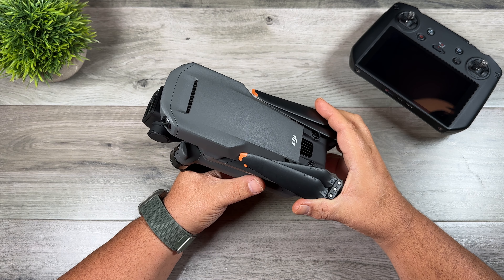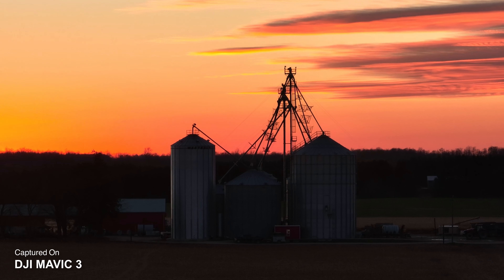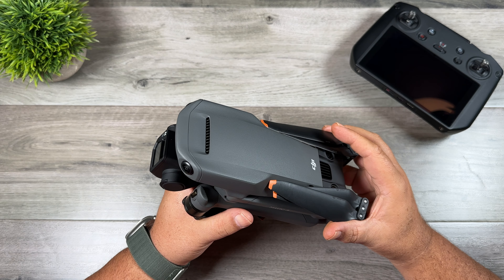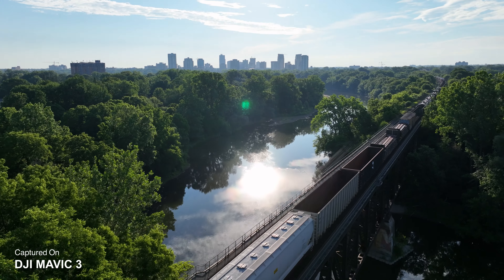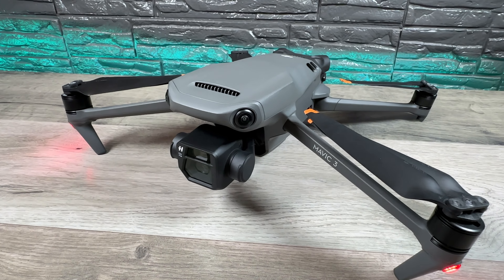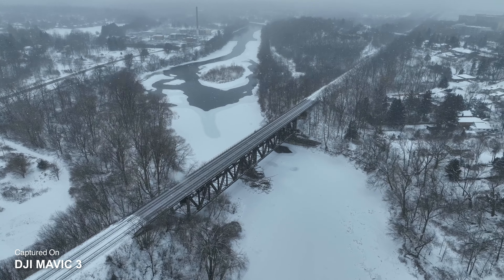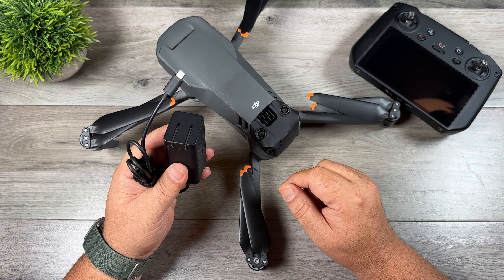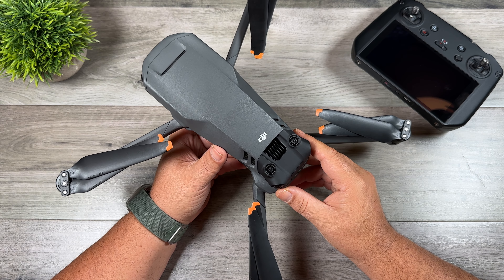DJI Mavic 3 Long Term Review | After One Year Of Flights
This is my long-term review of the DJI Mavic 3. The Mavic 3 was launched about a year ago and the drone that we have today is definitely not the drone we first received. The DJI Mavic 3 was riddled with problems and missing features when first launched but over the past year, DJI has fine-tuned the Mavic 3 into a powerful tool for photographers, videographers, and creators. The DJI Mavic 3 is by far the best drone I have ever owned or flown, packed with safety and intelligent flight features capturing stunning content is easy for both professionals and beginners. These are my thoughts after flying the DJI Mavic 3 for the past year.

DJI Mavic 3 Classic (USA)
DJI Mavic 3 Classic (CAN)